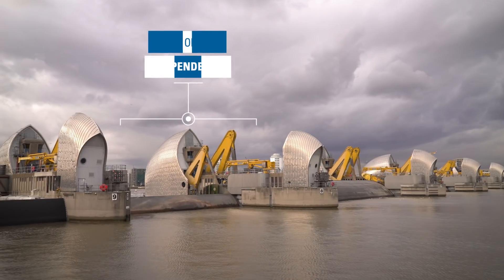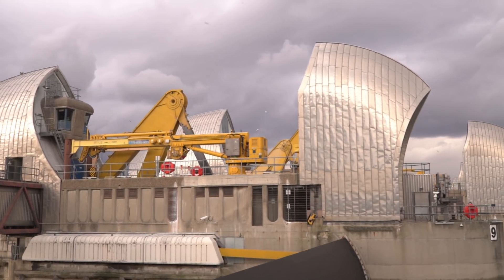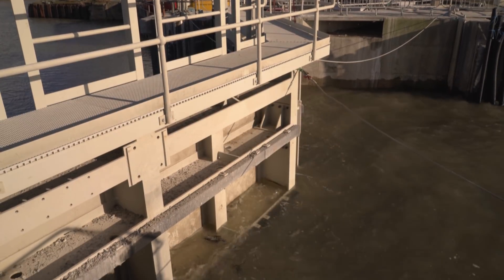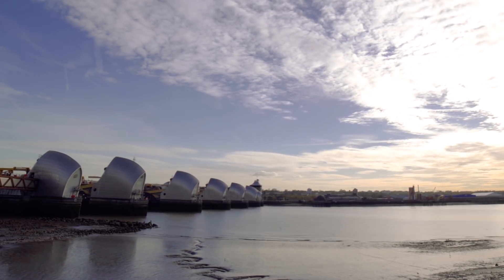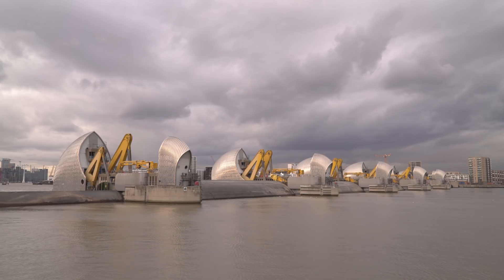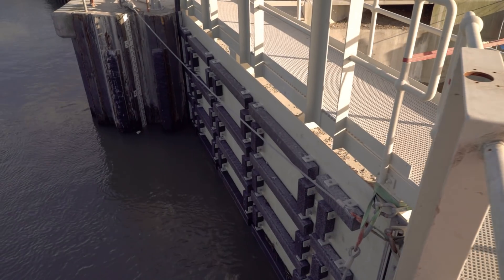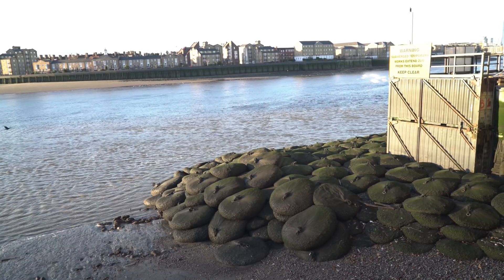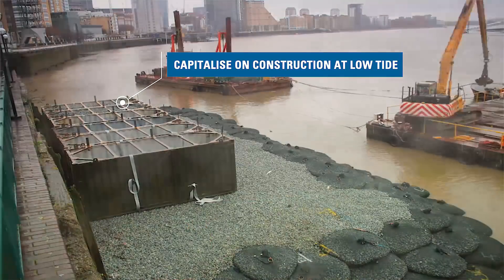How do you protect London from flooding?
How do you keep the River Thames from flooding? Our expert engineers have the answer, working with our partners to protect 1.3 million people and over £275 billion of the capital's vital infrastructure.

With subtitles.